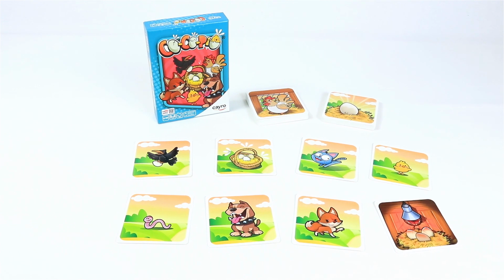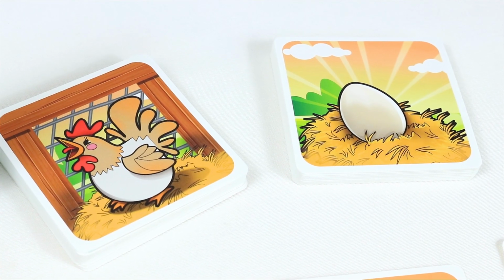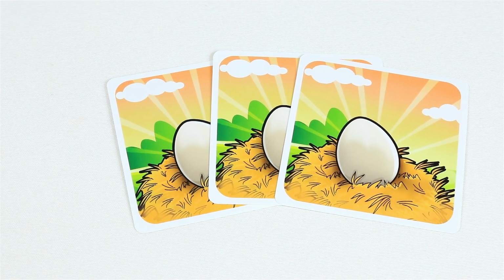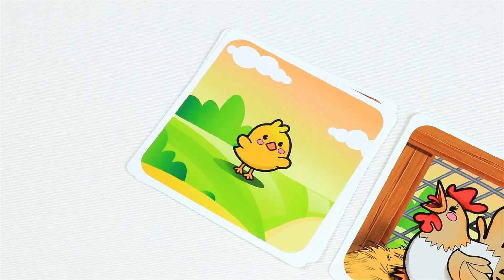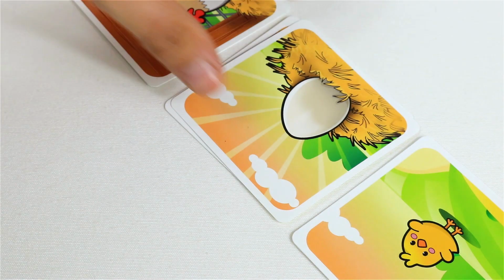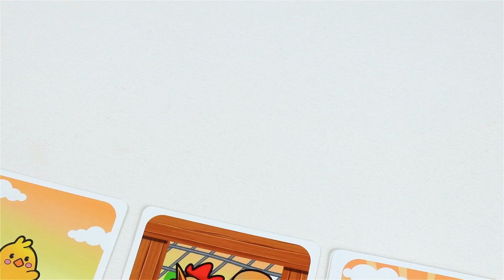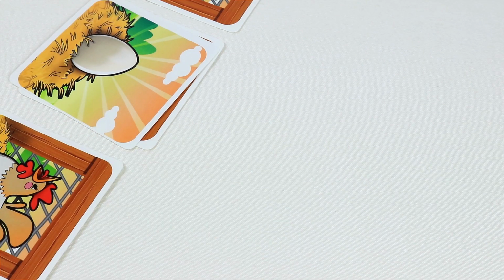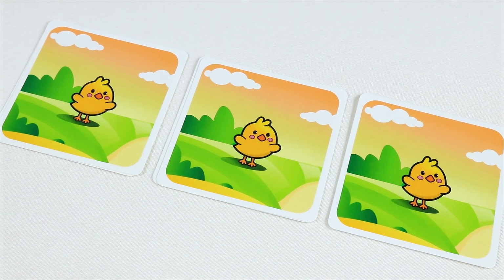Cocopio by Cayro - How to play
How to play the game Cocopio by Cayro